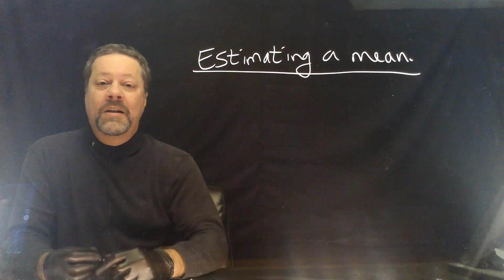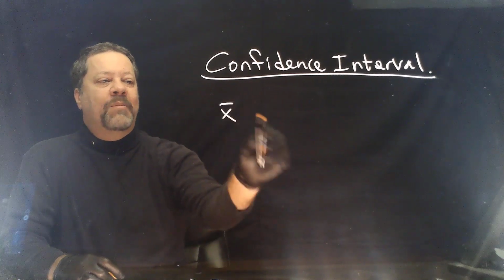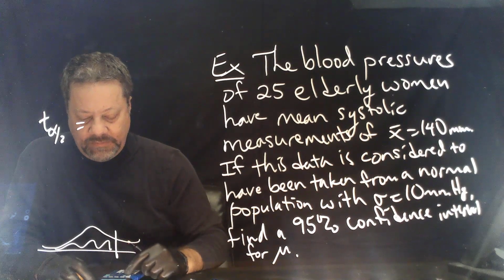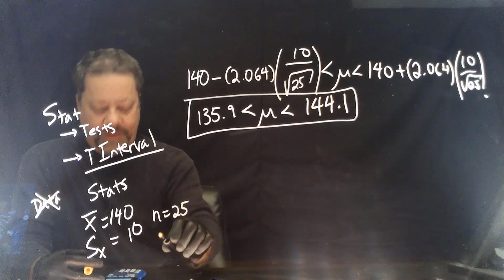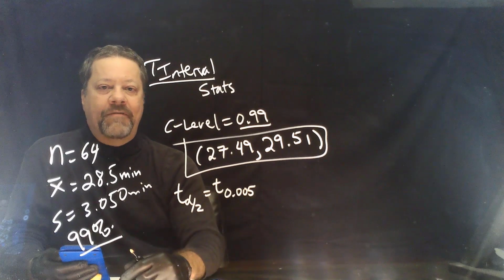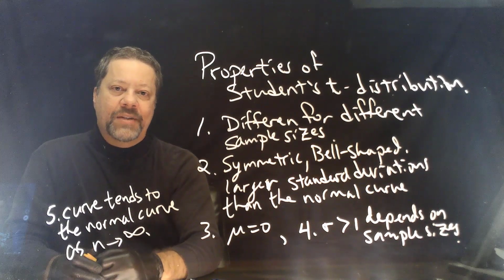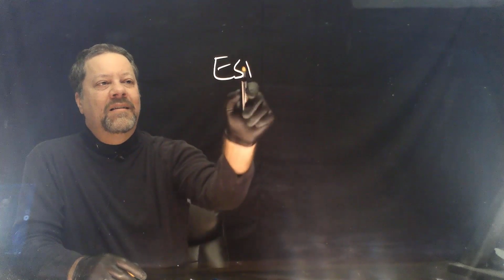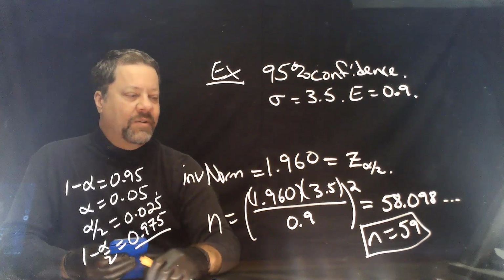StatMod3Lec2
Confidence Intervals for the Mean, Sample sizes